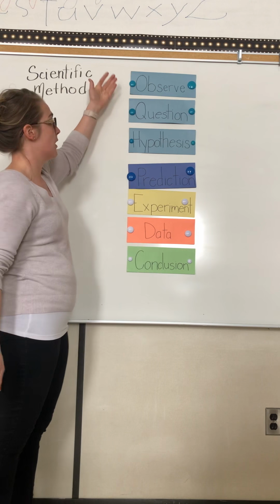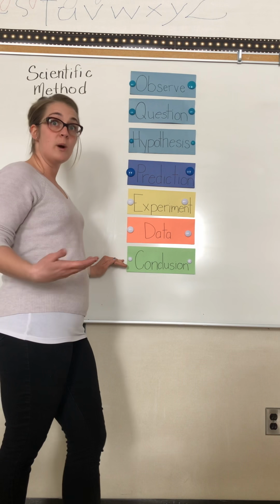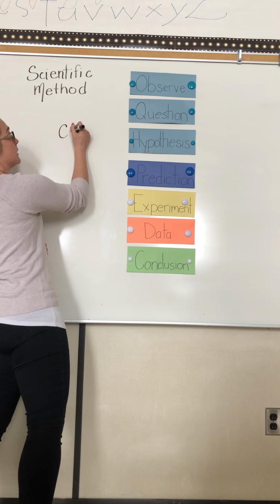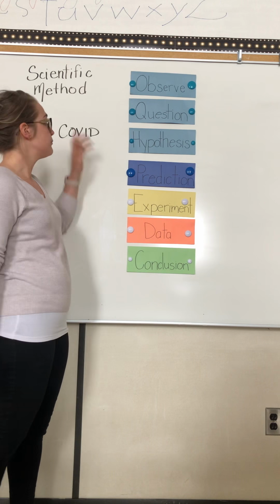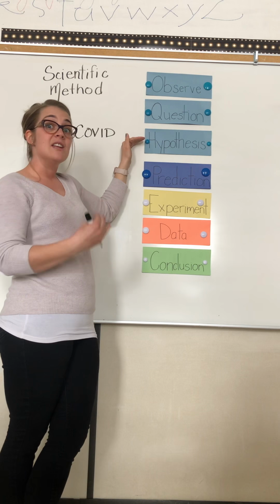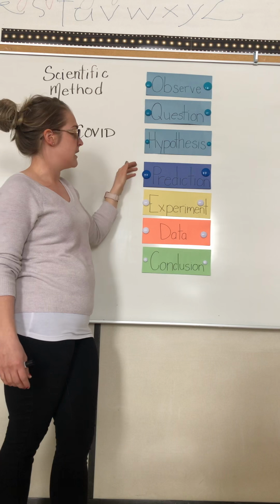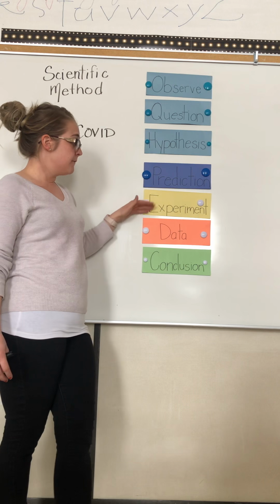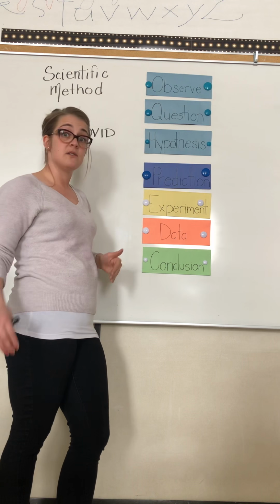Scientific Method Lesson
A brief explanation of the scientific method.